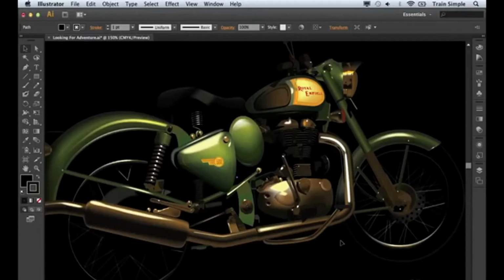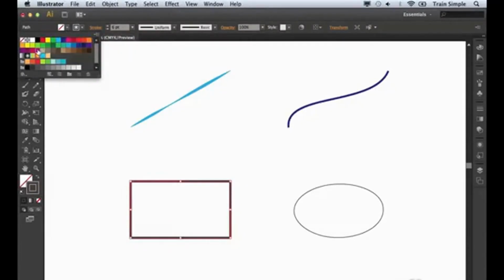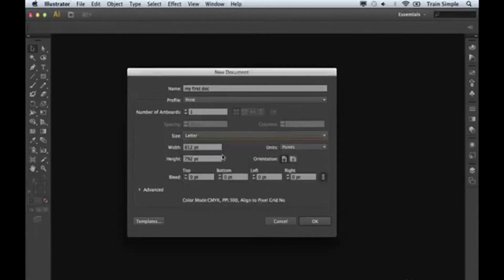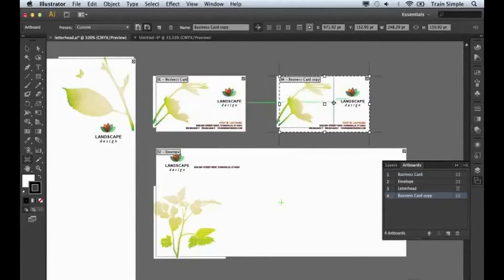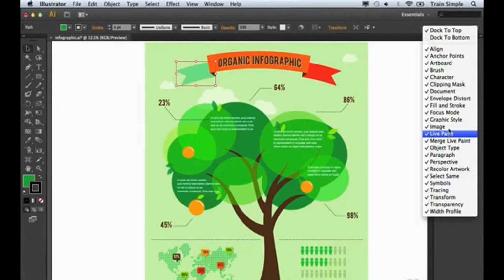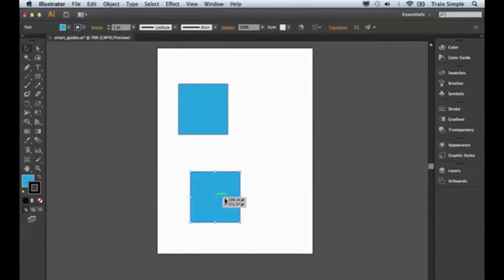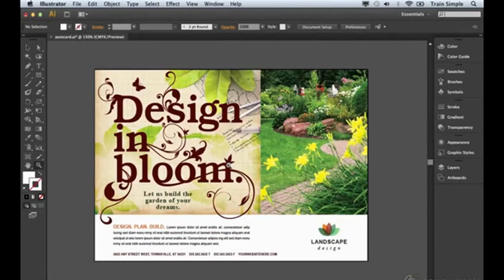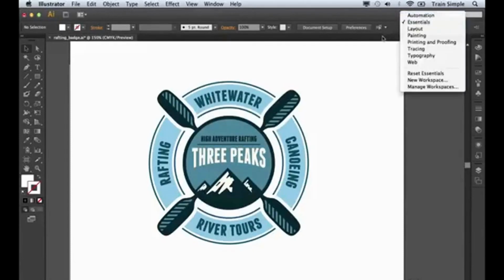دروس للمبتدئين باللغة الإنجليزية برنامج Illustrator CC Essentials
تدريب Illustrator اليوم مخصص لأولئك الذين يستخدمون Illustrator CC ، وتحديدًا CC 2019. أجرت Adobe تغييرات على لوحة Properties في 2018 ثم في 2019 وساعدت عملي بشكل كبير. التغيير الرئيسي هو أنه يمكنك تخصيص معظم الوظائف والعمليات بمجرد فتح لوحة الخصائصاصنع رسوماتك الخاصة. هناك الكثير مما يمكنك القيام به ، إنه رائع حقًا. آمل أن تتفق معي عندما أقول أن لوحة الخصائص قوية جدًا ، وآمل أيضًا أن تستخدمها في 2019 Illustrator أثناء عملك. بالنسبة لأولئك منكم الذين لا يستخدمون Illustrator CC ، لا تقلق ، سأقدم برامج تعليمية لمستخدمي CC وكذلك أولئك الذين يستخدمون إصدارات أقدم من Adobe Illustrator. لا اريد اي مصمماستبعاد الرسومات في هذه الدورة.